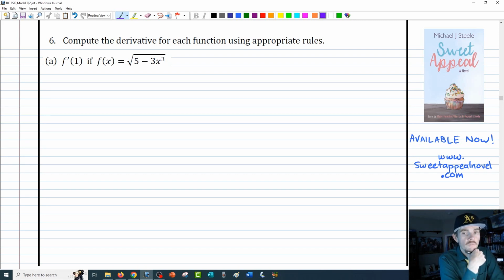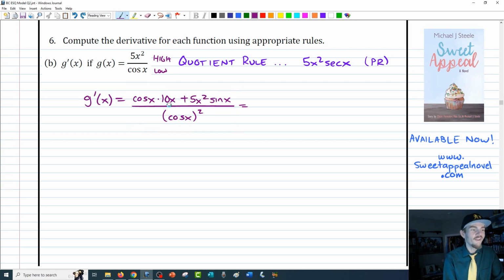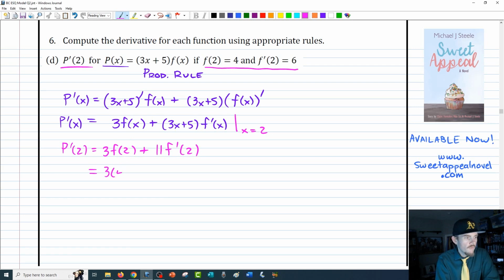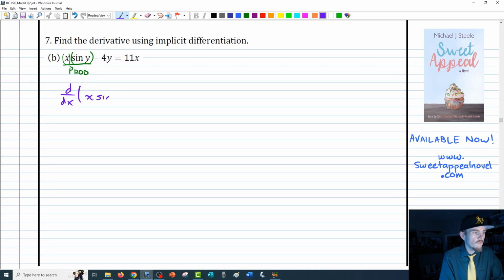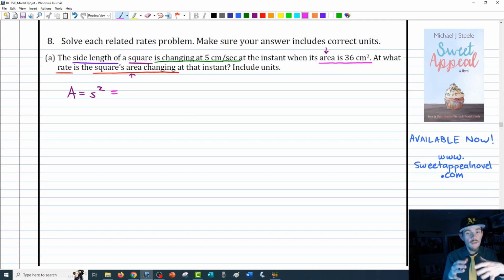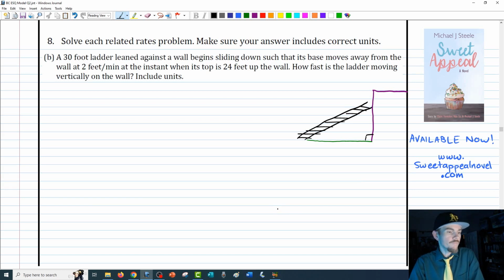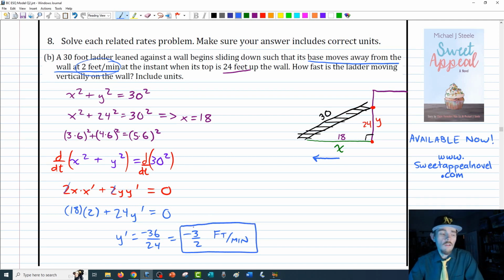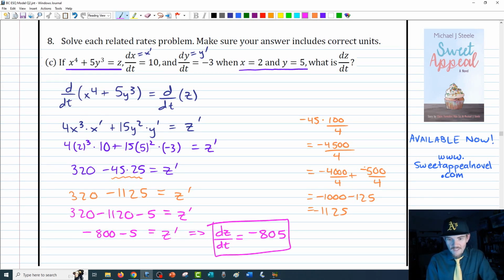AP Calculus BC ESQ Model (Quarter 2) Part 2